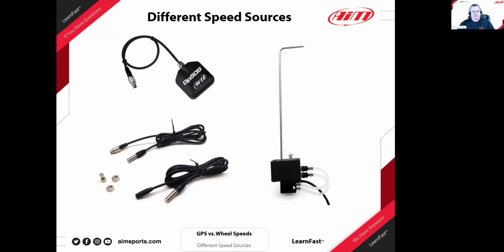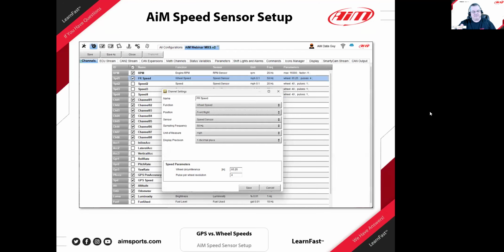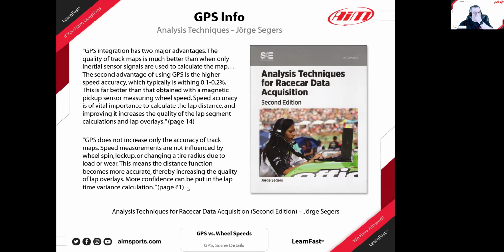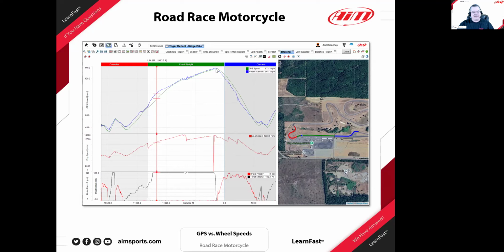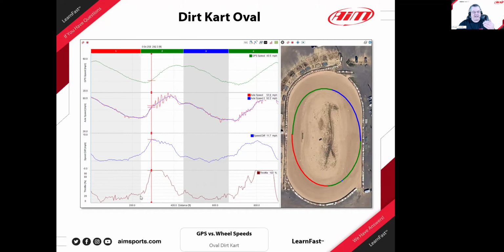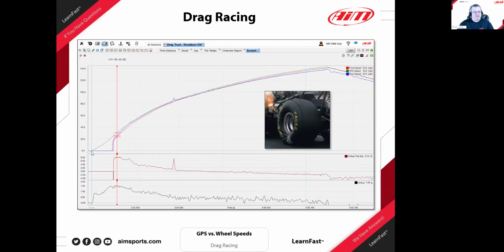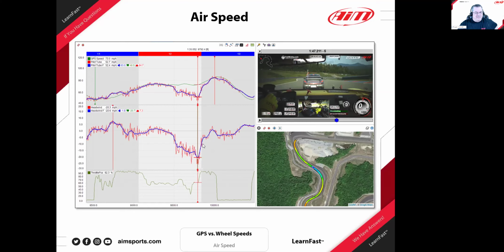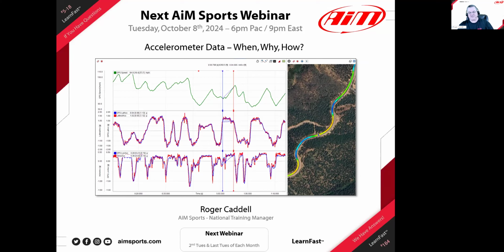5-17 - GPS vs. Wheel Speeds with Roger Caddell - 9/24/2024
In this live webinar, Roger Caddell (AiM Sports National Training Manager)  discusses a question he gets often, 'Should I use GPS Speed or Wheel Speeds for data analysis?'.

Roger starts off with a discussion of the strengths and weaknesses of GPS based speeds, wheel speeds, and even air speeds from Pitot tubes.

Then he uses 6 different 'real world' Race Studio 3 Analysis examples showing speed data from GPS, Wheel, and Pitot tube speeds and specific analysis tips proving that having both GPS Speeds and Wheel Speeds can be very useful for full data analysis.

The data analysis examples are from the following forms of motorsports; Road Race Motorcycle (2), Dirt Oval Kart, Road Race Car, Drag Racing, and Pitot Tube speed from a Road Racing Car.

Jorge Segers Analysis Techniques Book:

Chris Brown Making Sense of Squiggly Lines Book:

Bob Knox Practical Guide to Race Car Data Analysis Book:

If you are not already registered to attend these AiM Sports Zoom based live webinars,